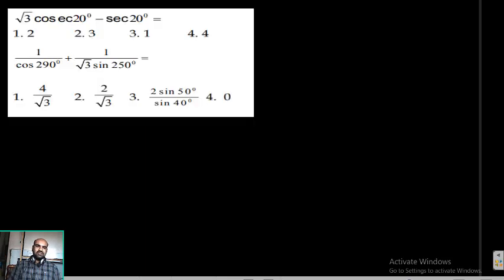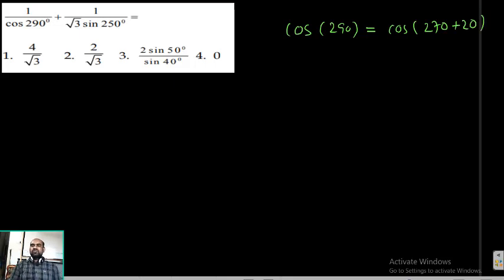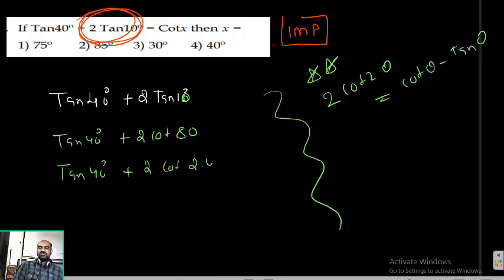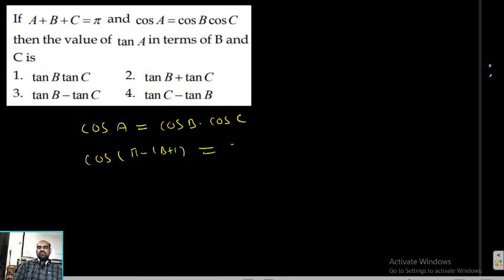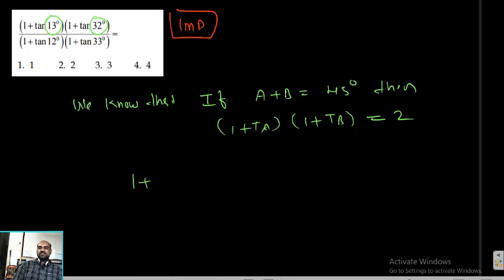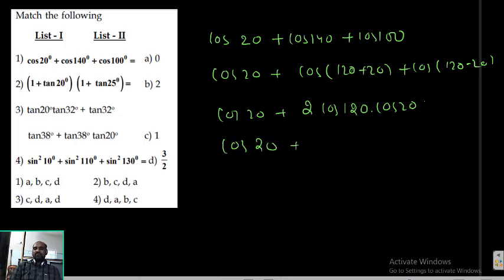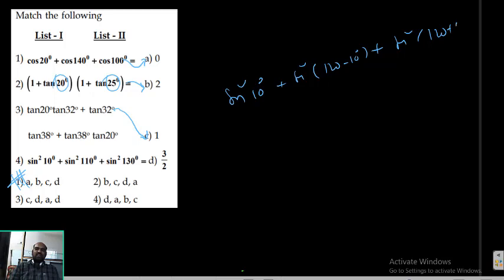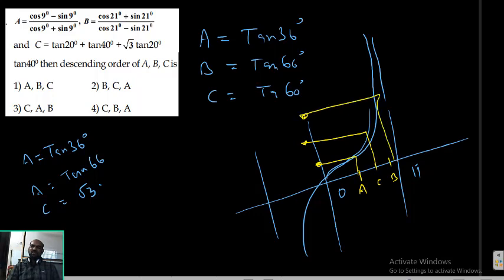COMPOUND ANGLES FOR JEE MATHEMATICS PART 12